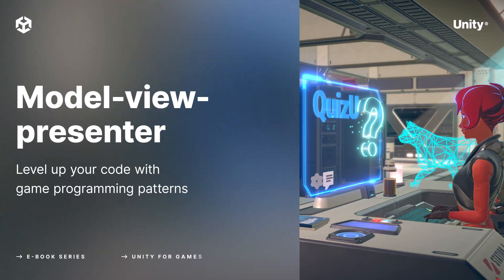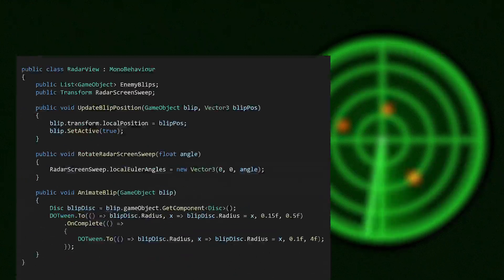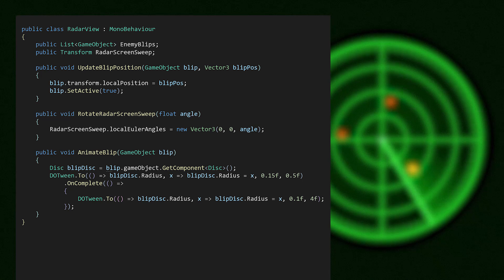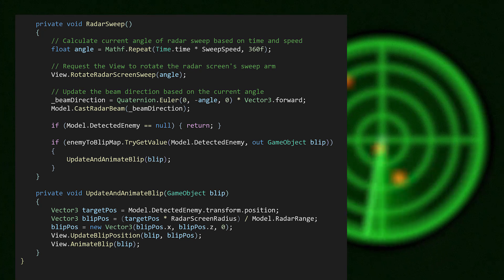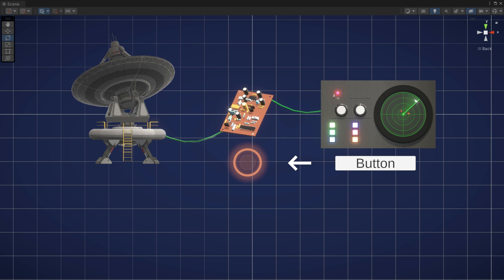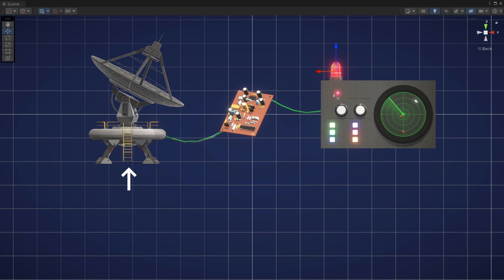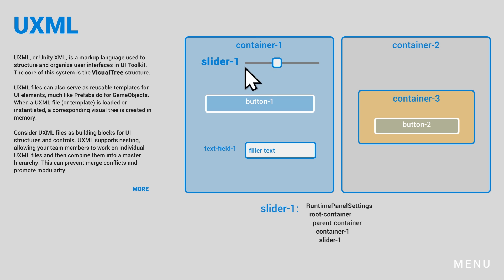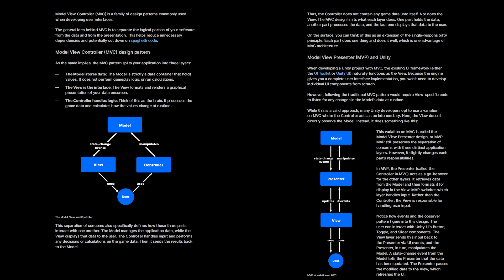Level up your code with game programming patterns: Model-view-presenter | Tutorial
In this video, you’ll learn how to use the Model-view-presenter design pattern in your Unity projects. This pattern can help neatly organize your code so it’s easier to manage, less error-prone and more flexible for future updates.

⭐ Watch the other videos part of the Game Programming Patterns series

Timestamp:
[0:00] Intro
[0:17] Model view presenter overview
[1:02] View overview
[2:07] Presenter overview
[2:57] Recap of model, view and presenter
[3:34] Adding an “on/off” button
[4:56] Model view presenter and the QuizU sample project
[5:24] Unity’s UI Toolkit